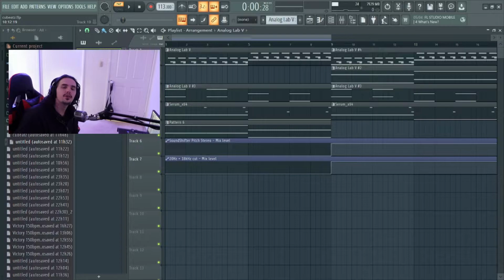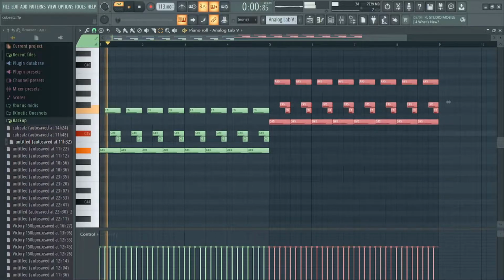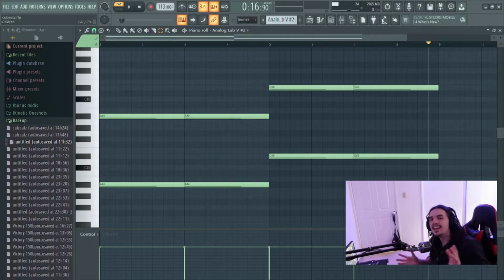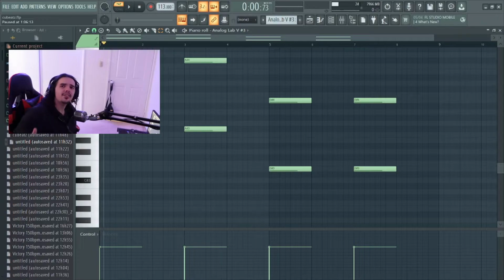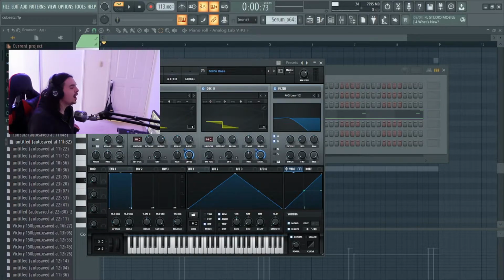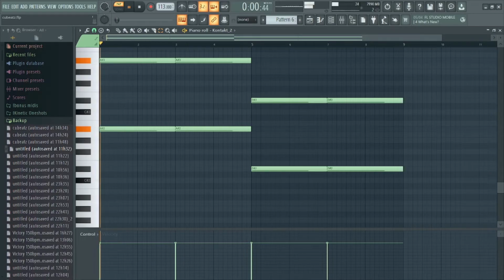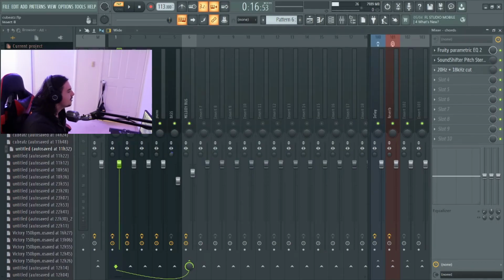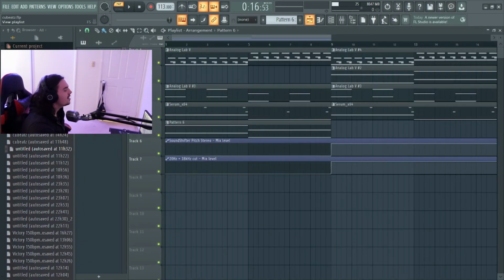Step-By-Step: Crafting Don Toliver-Inspired Analog Samples | Jhinbeats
Unleash your creativity in FL Studio with this comprehensive tutorial on crafting analog samples for artists like Don Toliver and Travis Scott. New to this? Don't worry! I break it down step by step so you can follow along easily.

In this video, you will learn how to make an analog sample for artists like Don Toliver or Travis Scott inside of FL STUDIO...

Video Title: Step-By-Step: Crafting Don Toliver-Inspired Analog Samples | Jhinbeats

This video is about Step-By-Step: Crafting Don Toliver-Inspired Analog Samples. But It also covers the following topics:

Analog Samples Creation
Don Toliver Inspired
Travis Scott Style

🔔Unlock The Secrets Of Jhinbeats: Dive Into The Deconstruction Of Captivating Original Tracks And Remixes.

✅  About JhinBeats

Welcome to the Jhinbeats YouTube channel!
This channel will be dedicated to the Deconstruction of my original tracks, remixes, and Deconstruction of samples which will be available to use (50/50 splits) in the description of every video. New videos are scheduled to be released every Friday at 7 pm AEST.

🔔Unraveling Music Magic: Dive into a sea of sound samples, track breakdowns, and unique remixes every Friday.